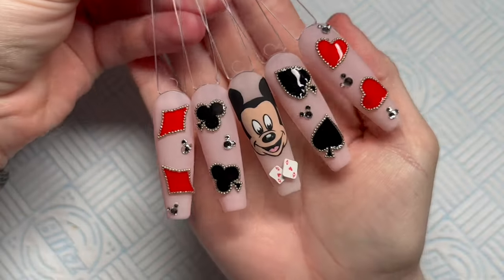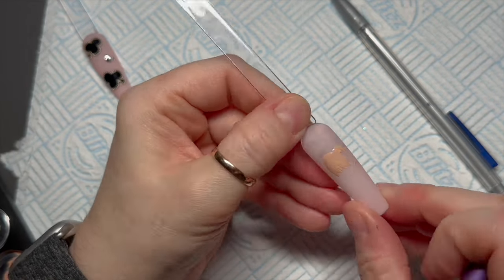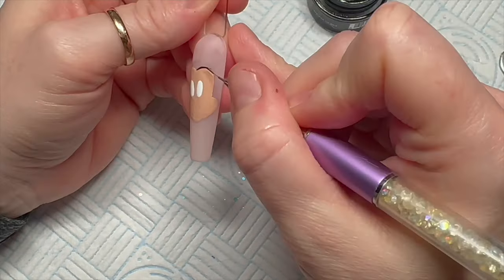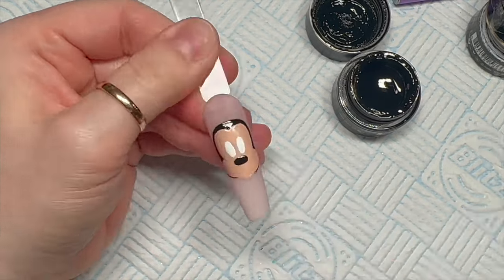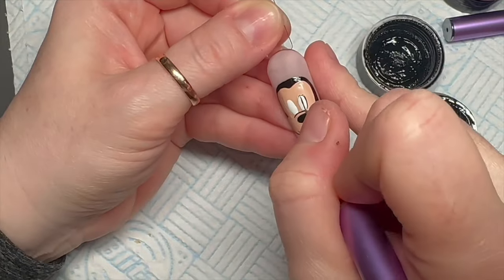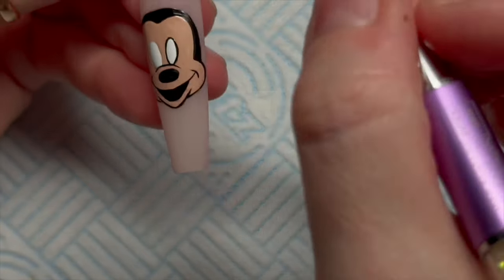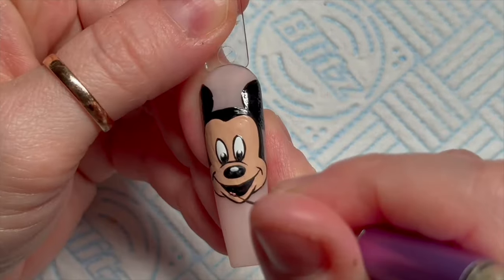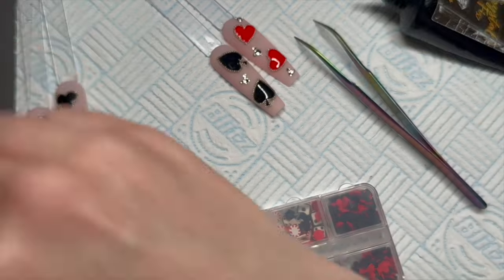Hand Painted Mickey Nail Art Tutorial Part 2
Hi everyone!

Welcome back to a new video! In this video I’ll be hand painting Mickey to finish off these card nails!